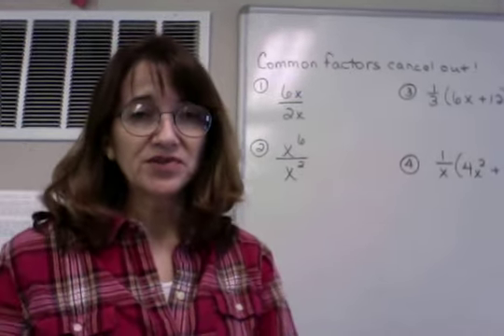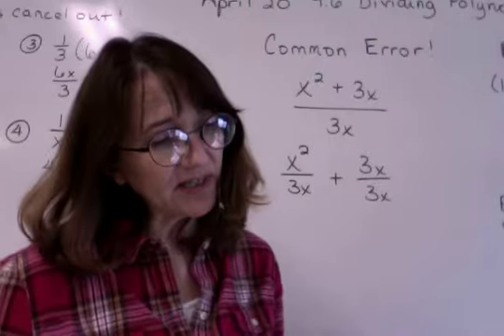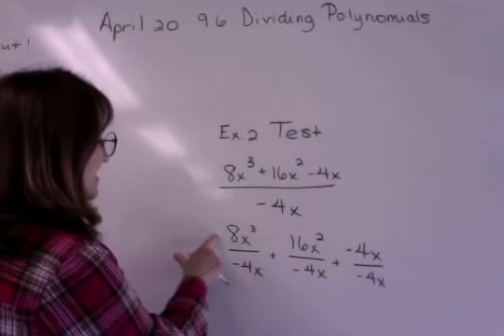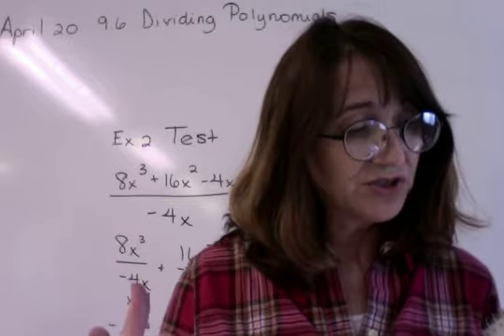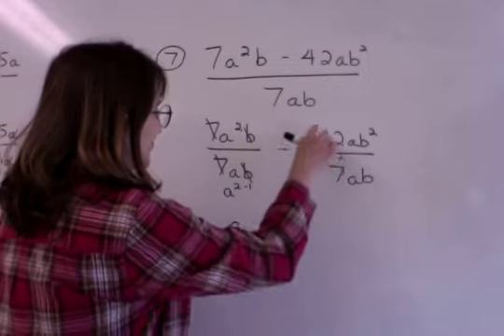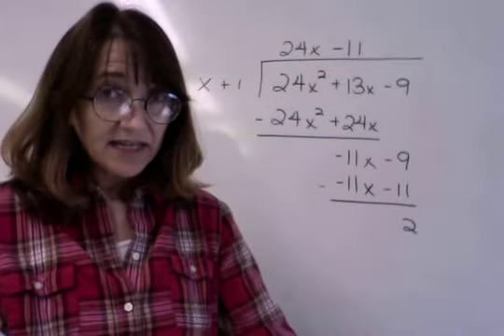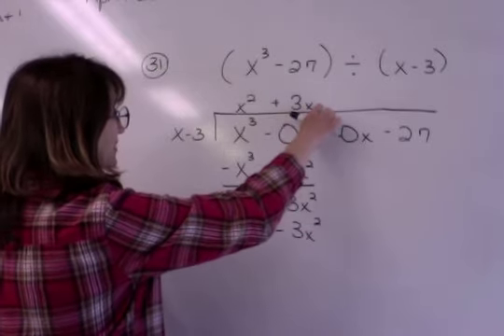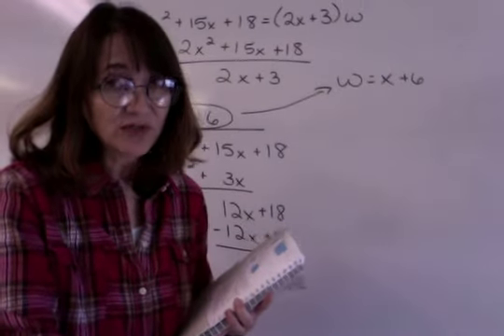Algebra 9.6 Dividing Polynomials April 20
It's a long video, and it's long division with polynomials!  You haven't done this before!